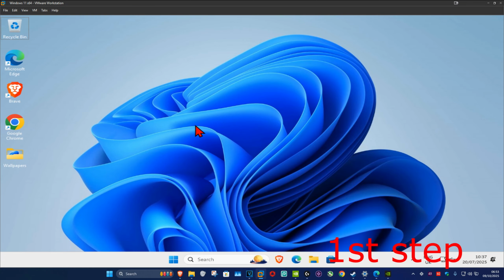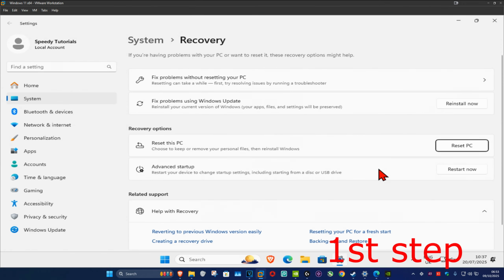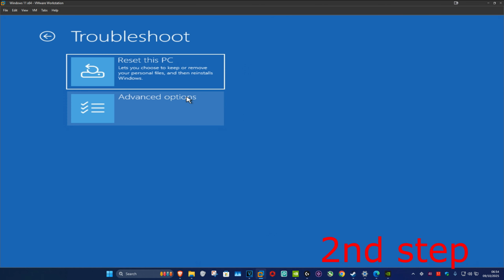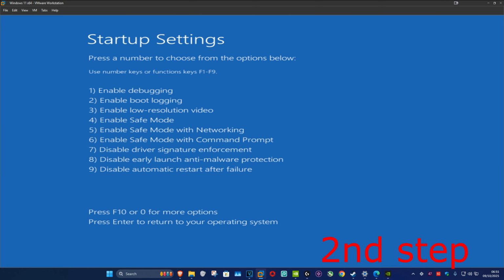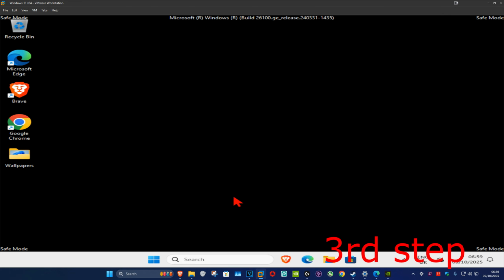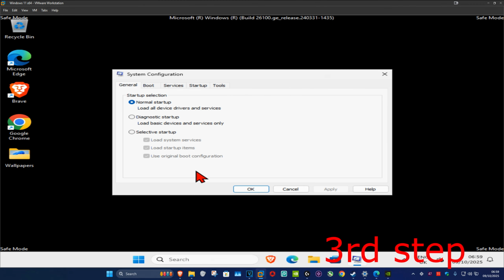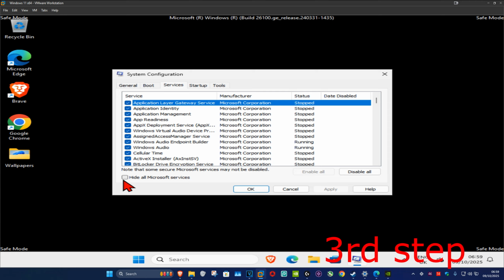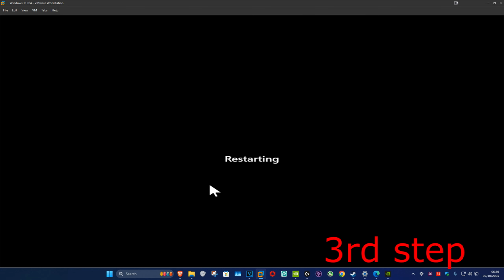How To Fix BSOD Stop Error 0x8007045d in Windows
In this tutorial, I’ll show you how to fix the BSOD (Blue Screen of Death) stop error code:
0x8007045d – The request could not be performed because of an I/O device error.
This issue can happen due to disk problems, corrupted system files, or hardware-related faults. Follow the steps to fix the error and prevent future crashes.